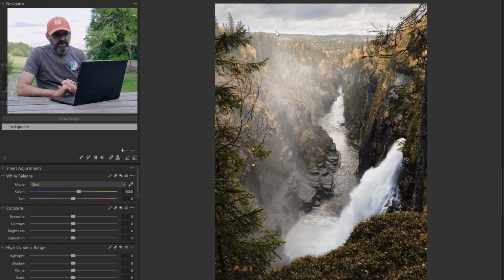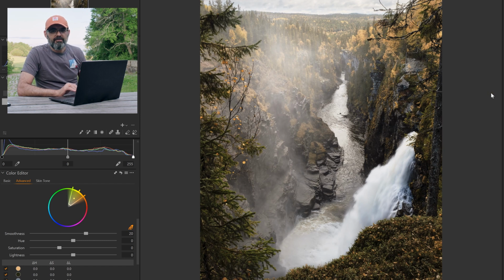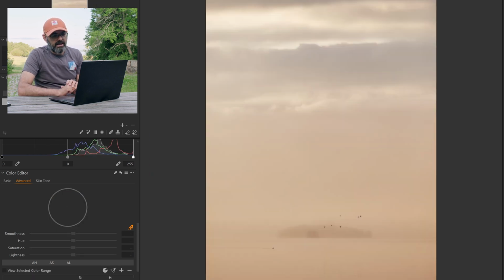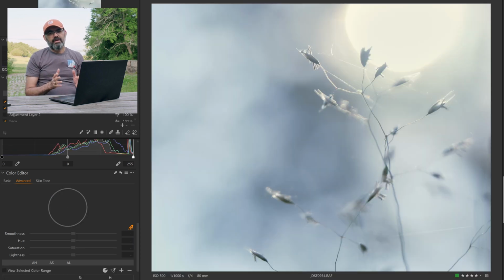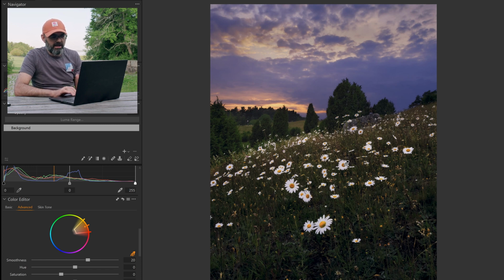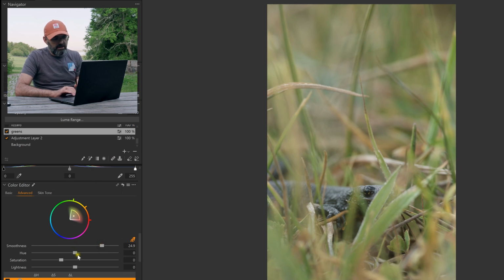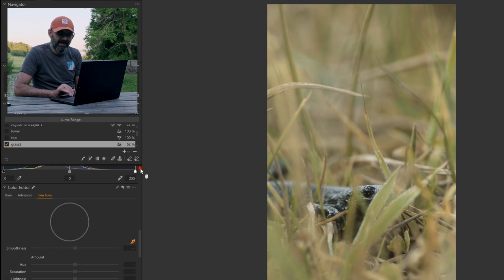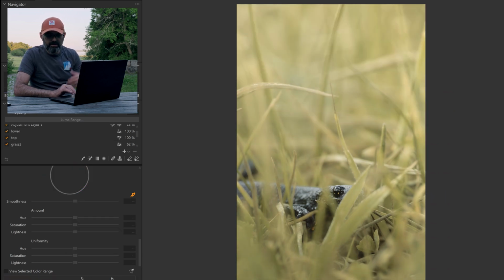Color Editing Techniques that Make Your Photos LOOK AMAZING ( Capture One)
Take your landscape photography to the next level with these incredible color editing techniques in Capture One! From subtle tweaks to dramatic transformations, learn the secrets to making your photos truly amazing. Whether you're a beginner or an experienced photographer, this tutorial is packed with valuable tips and tricks to enhance your colors and take your photography to new heights. Discover how to master color theory, color grading, and color editing in Capture One, and learn how to bring out the best in your outdoor and landscape photography. By the end of this video, you'll be able to transform your dull photos into stunning works of art that will leave your audience in awe. So, what are you waiting for? Dive in and start editing like a pro today!

00:00 Introduction
00:30 the issue
02:14 first sample
02:51 The secret to great photos
06:00 Complementary colors
06:51 Analogous colors
09:12 Monochromatic
11:00 More examples
14:09 how to use this in your edits
15:52 take a breath
16:36 a failed color palette example
18:48 Editing a photo just with the colors
24:19 capture one trick
29:22 outro